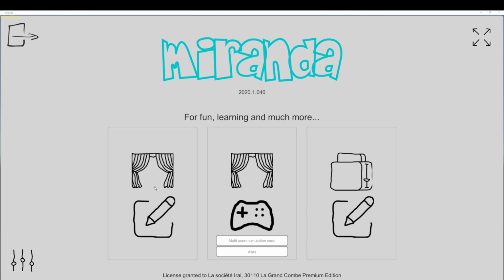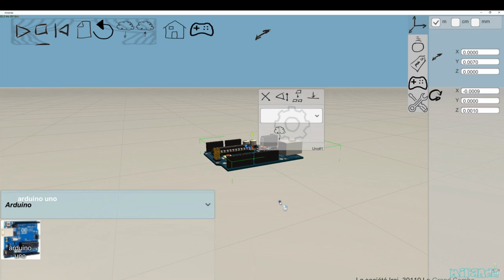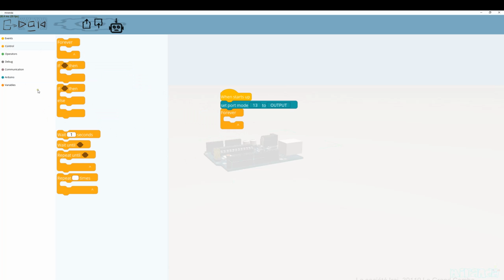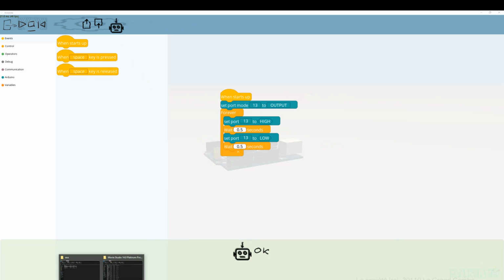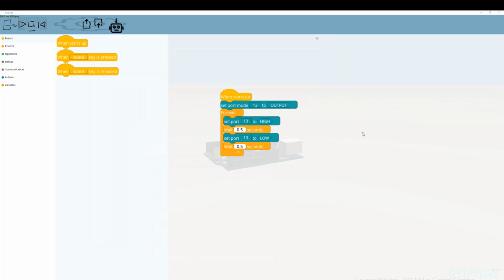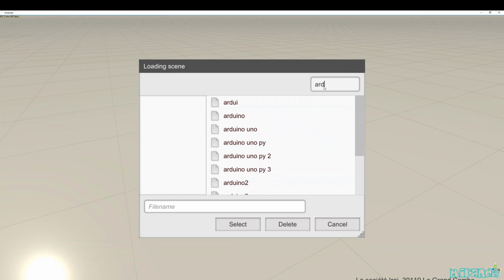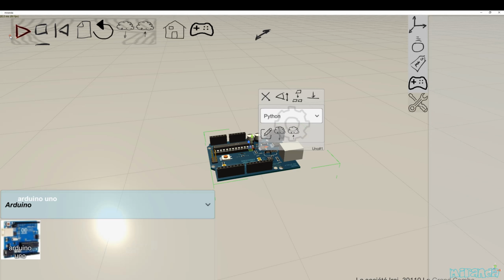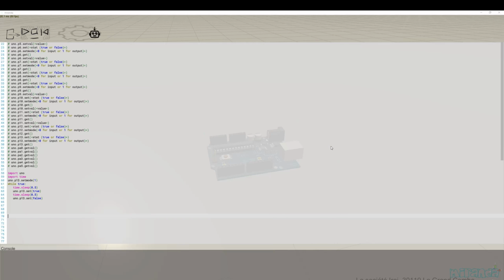Program Arduino with Python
Miranda allows to write a Python program, convert it C code and then transfer it to an Arduino card. It is a true code generation, not only an online driving of the Arduino card. The same thing can be carried out with a Scratch program. Miranda can also simulate the programs written in Python or Scratch.